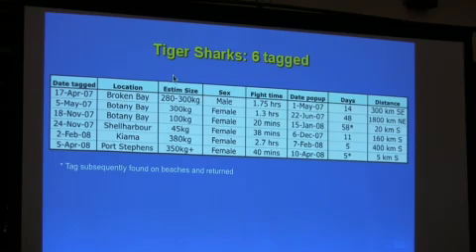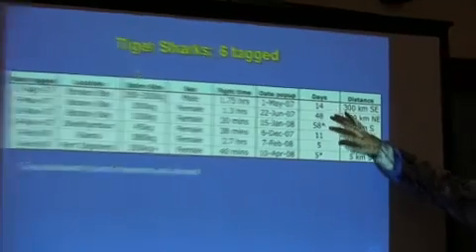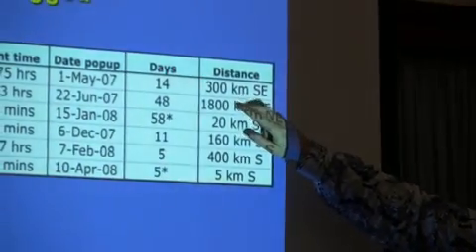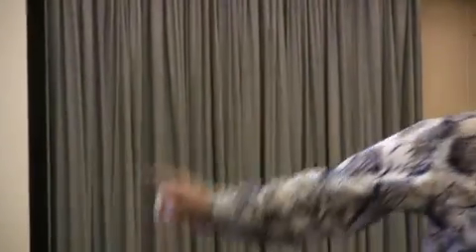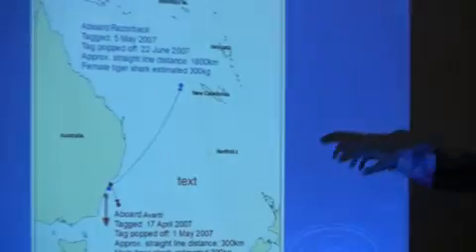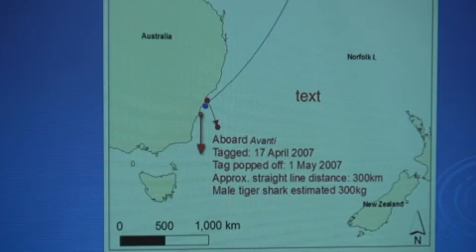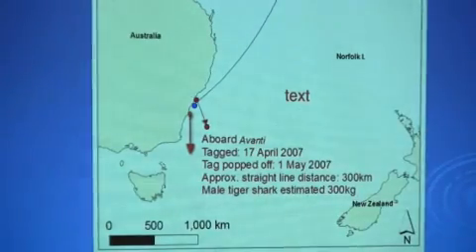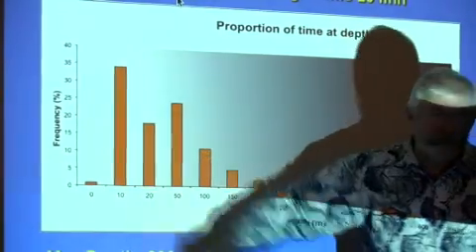Tags 4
Julian Pepperal talks about the recreational Tagging Program in Australia  PT4